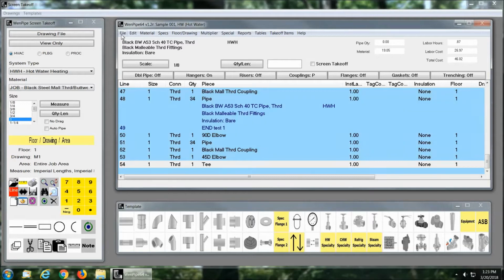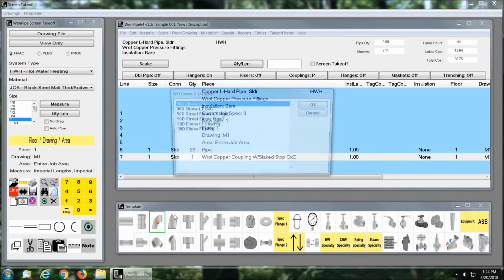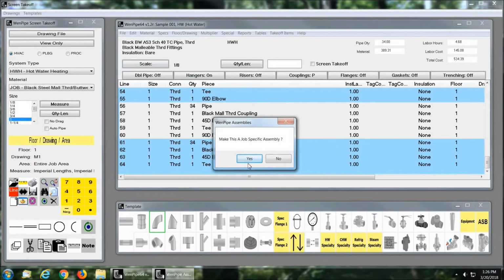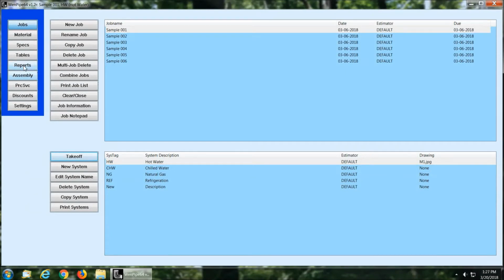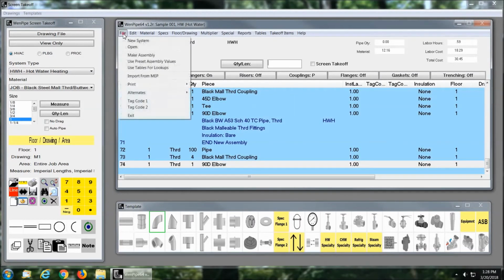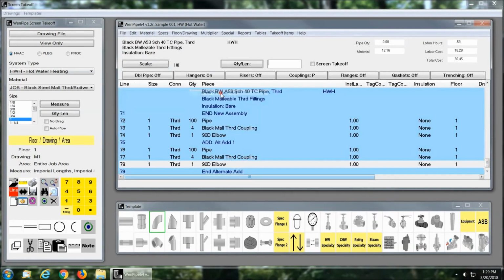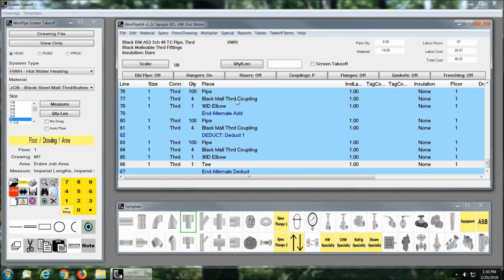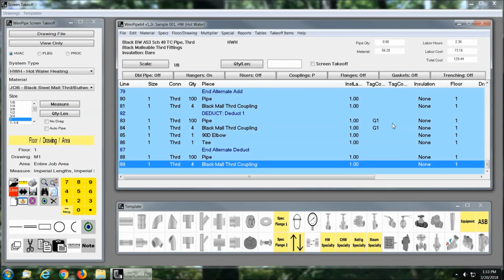Takeoff Grid File Menu